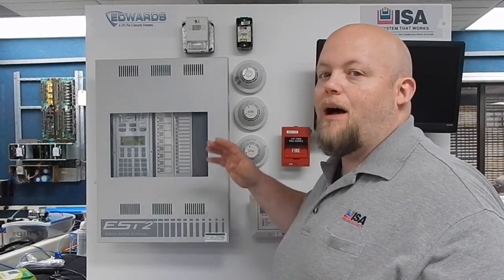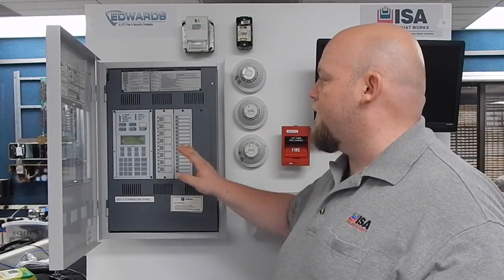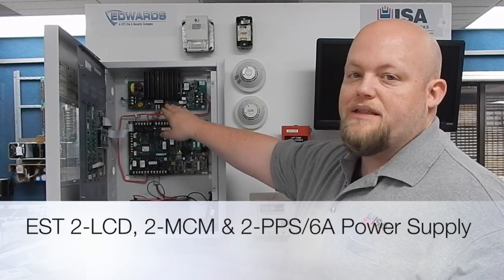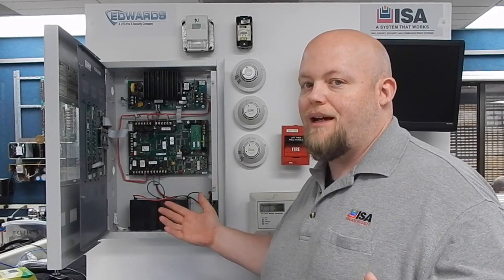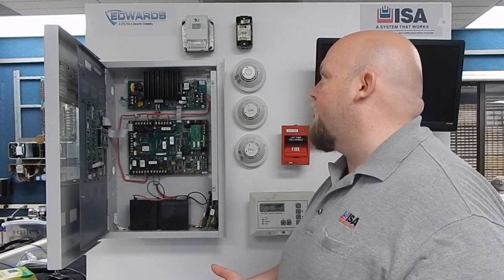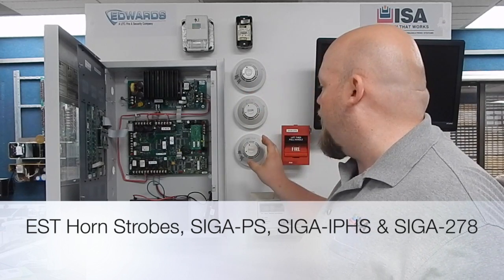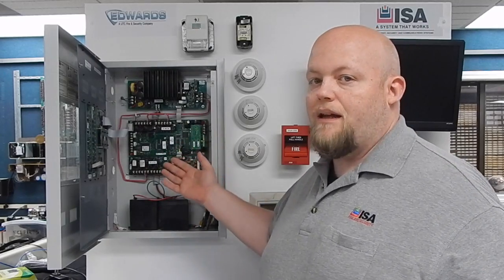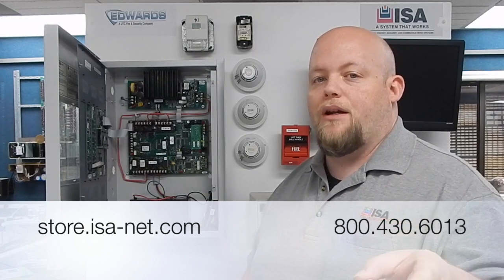Protegis Product Spotlight: Edwards Systems Technology (EST) 2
Protegis Fire & Safety Account Manager Nick Dumeyer highlights the Edwards Systems Technology (EST) 2 System. Featuring EST part numbers: 2-LCD, 2-MCM, 2-PPS/6A, SIGA-PS, SIGA-IPHS & SIGA-278. or call to find out more about our Edwards Systems Technology offerings.